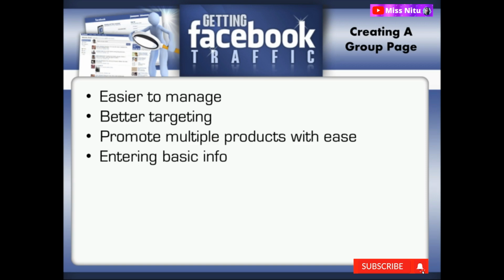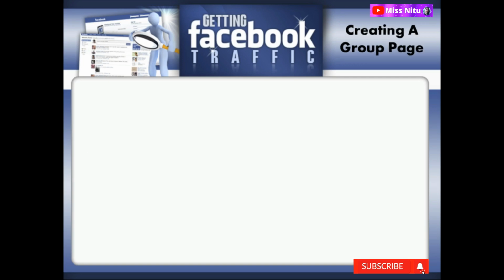How To Create Facebook Traffic Ads!How To Create Facebook For Website Traffic! Tutorial(step-11-12)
How To Create Facebook Traffic Ads !How To Create Facebook Ads For Website Traffic! Tutorial(step-11-12)

Class 1 of 1 2 Type
Today's Topic: - Facebook-t raking-Facebook-conclusion

Your quality:-
how to create facebook traffic ads
facebook traffic ads
how to run facebook ads campaign for website traffic
how to run facebook traffic ads
how to create facebook traffic ads English
how to create facebook ads for website traffic
facebook ads
how to create a facebook ad
traffic ads facebook
how to create facebook ads for website traffic 2022
facebook traffic ads tutorial